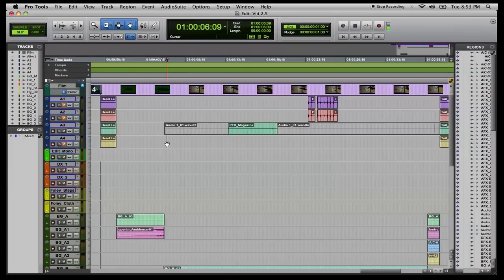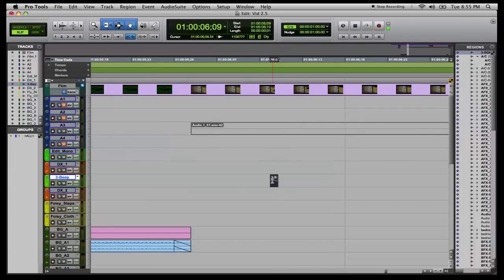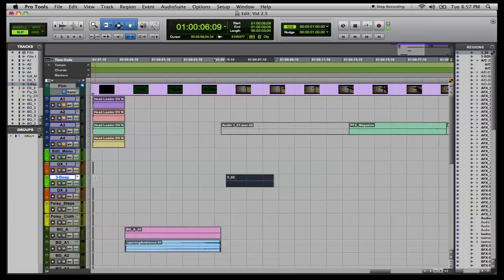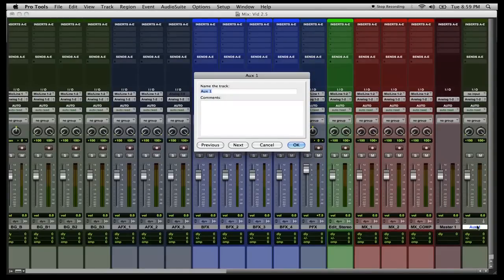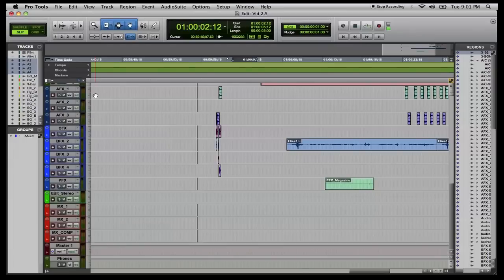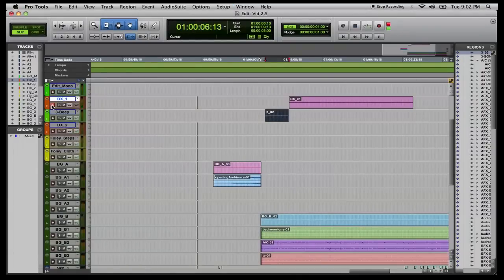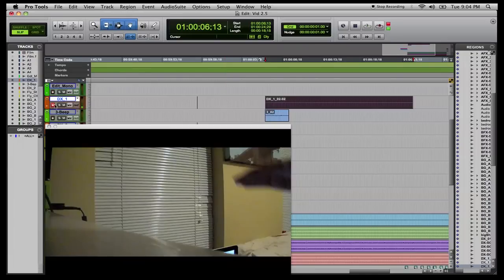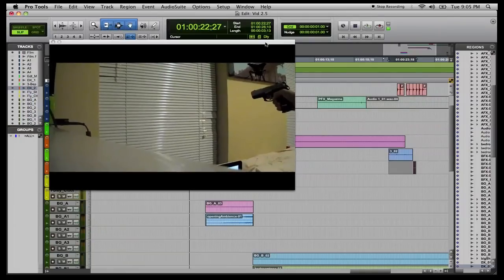Pro Tools Audio Post Production Tutorial 6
In tutorial 6 I go over how to record Voice overs and ADR(dialog replacement). Starting out with creating a 3 beep lead in, then setting up a headphone mix, and finally the recording process.

In the next tutorial I am going to go add some music and show how to bounce the mix down to a stereo track and export audio files to be compressed. Then getting them ready to be put on a dvd or for distribution in general. I'll also explain briefly how to bounce down audio for a 5.1 mix.